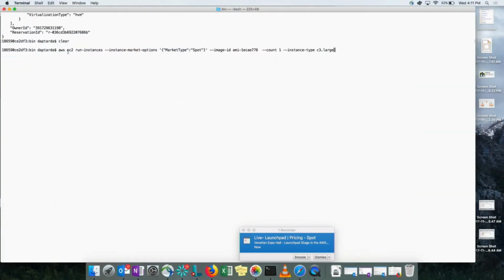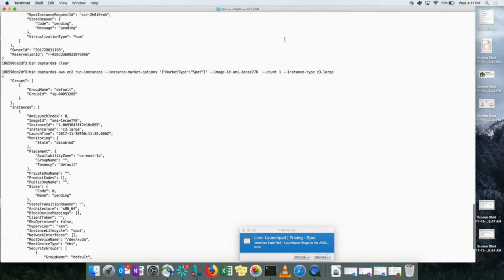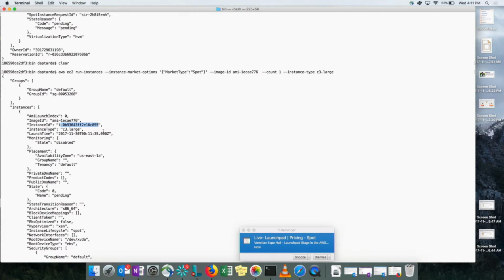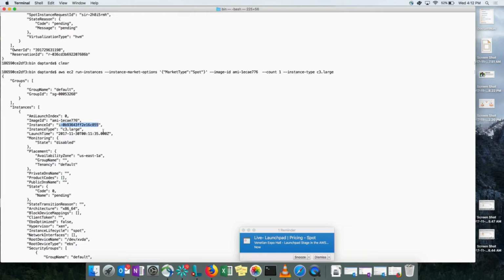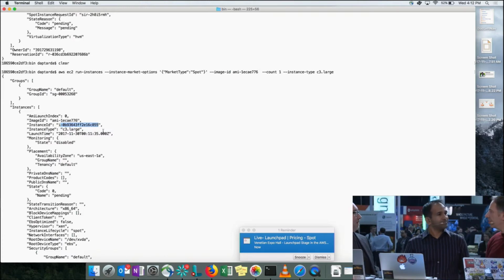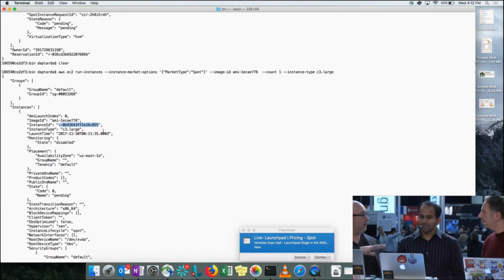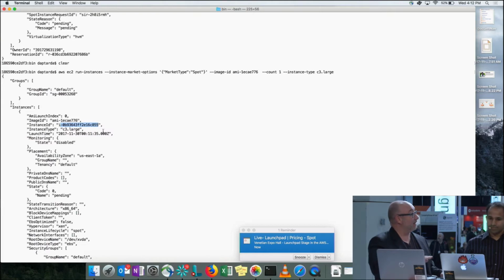AWS re:Invent Launchpad 2017 - Amazon EC2 Spot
Amazon EC2 simplified the Spot pricing by moving to a model which delivers low, predictable prices that adjust gradually, based on long-term trends in supply and demand. You will continue to save up to 90% off the On-Demand instances price and you will continue to pay the Spot price that's in effect at the beginning of each instance-hour for your running instance, billed to the nearest second.

AWS re:Invent is a learning conference hosted by Amazon Web Services for the global cloud computing community. with coverage of launch announcements, technical discussions and demos, and interviews with AWS experts and community leaders. For more information on the AWS Twitch Channel, and to check out the full list of products launched at AWS re:Invent,